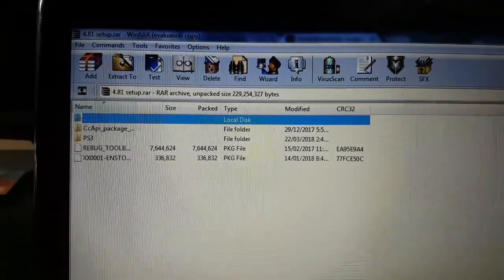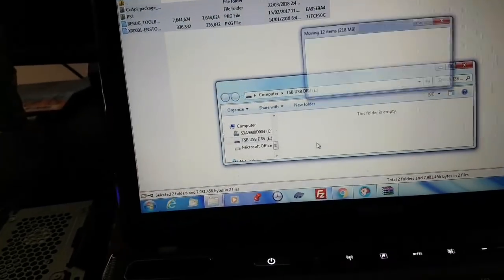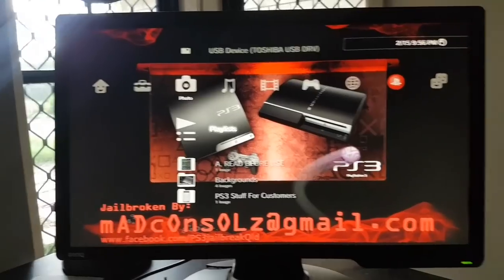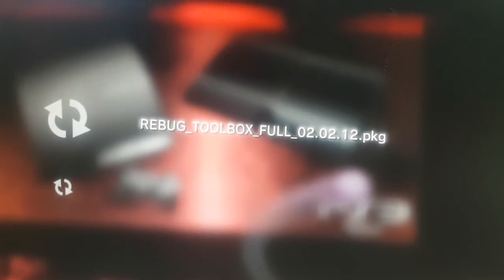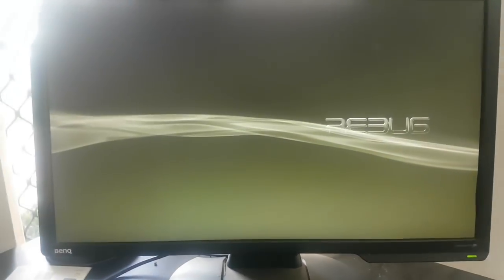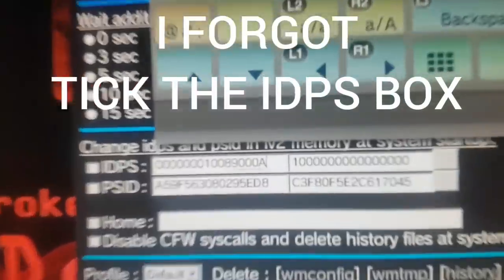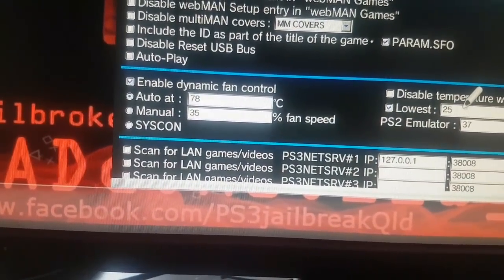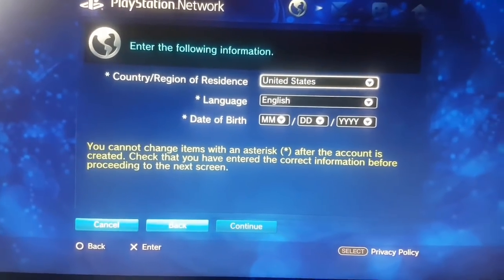PSN 80023121 / 807103D6 Error CFW fix NOOB Freindly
4.75.3 d-rex rebug is now outdated. Here is a tutorial for how to update to 4.81.2 d-rex

Then follow the tutorial.